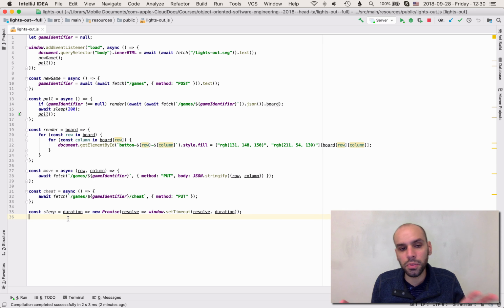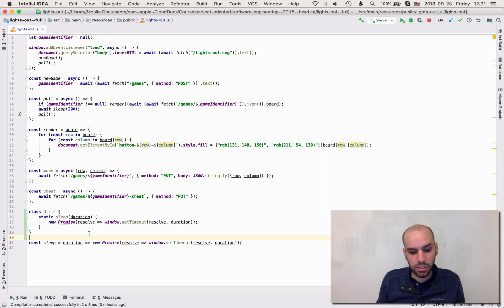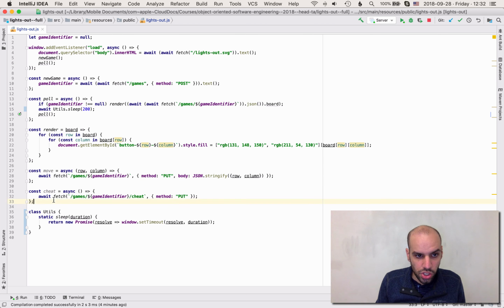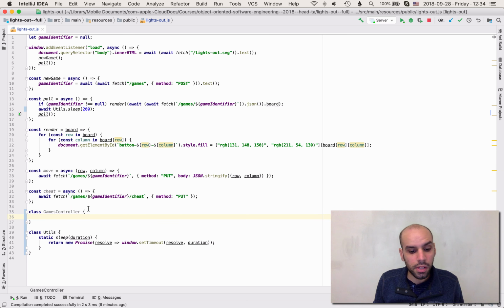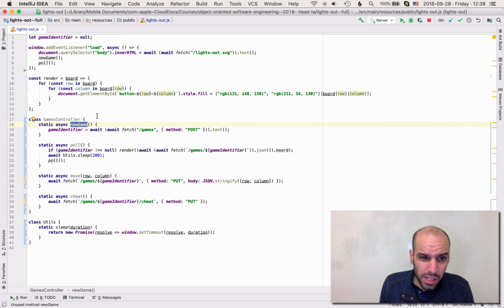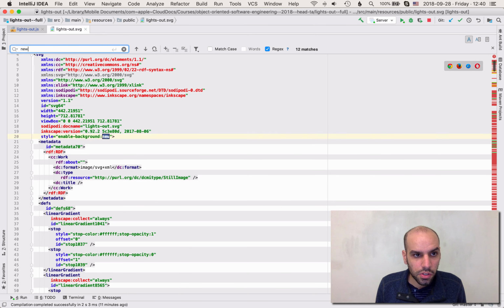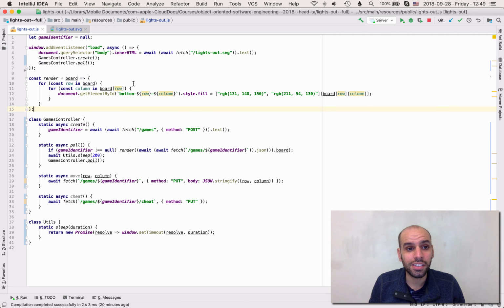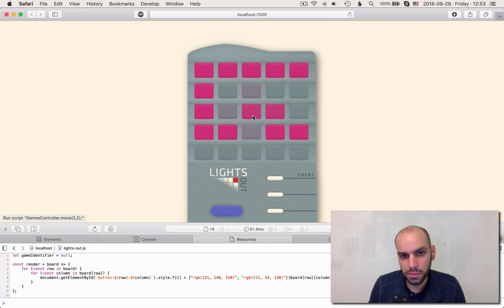Classes in JavaScript (Part 1)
Classes in JavaScript 5 JavaScript classes, introduced in ECMAScript 2015, are primarily syntactical sugar over JavaScript's existing prototype-based inheritance. The class syntax does not introduce a new object-oriented inheritance model to JavaScript. learnt more